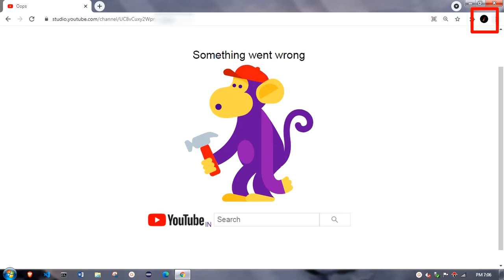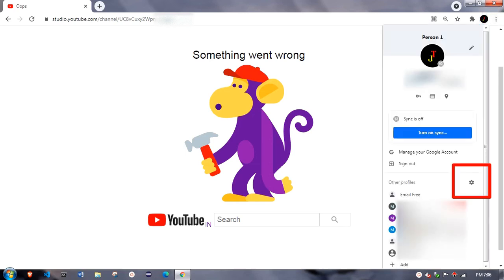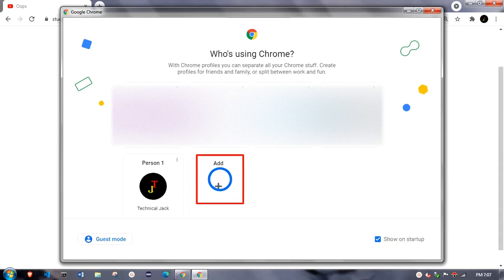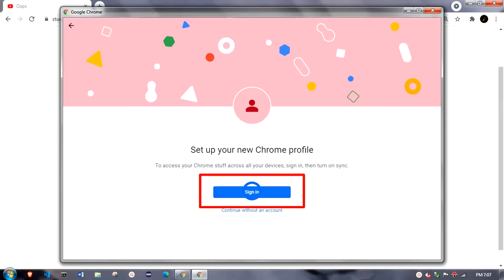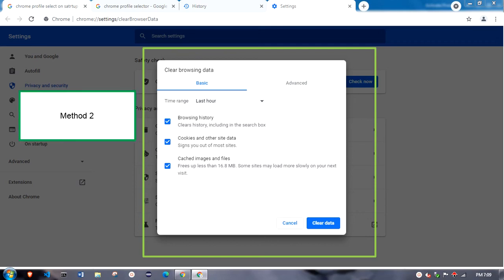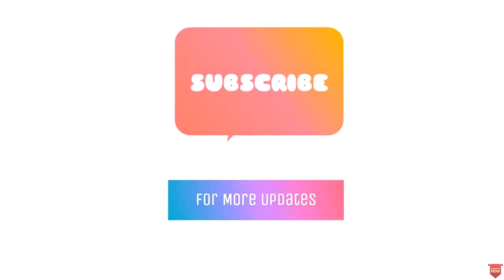Something Went Wrong Youtube Studio Fixed | Oops! | Chrome | Monkey Error